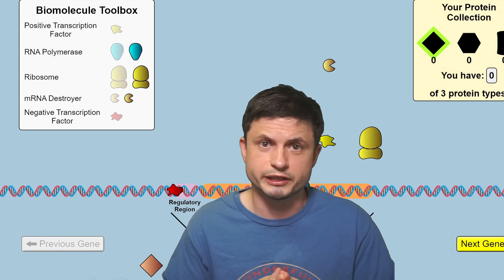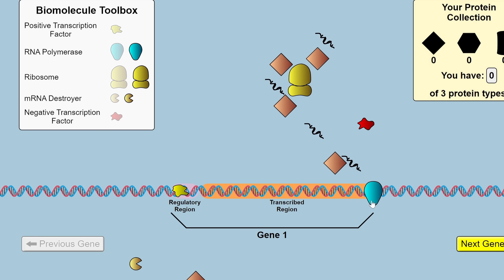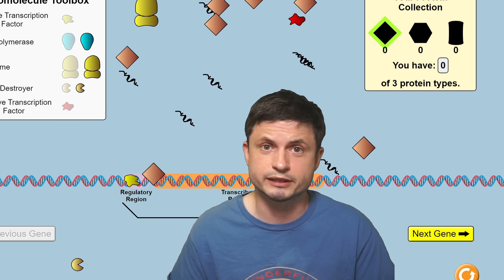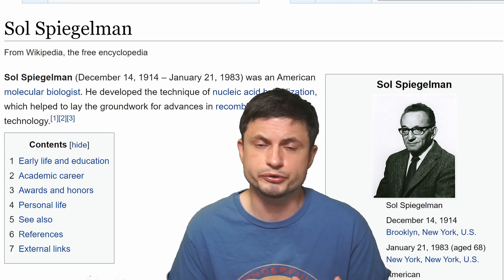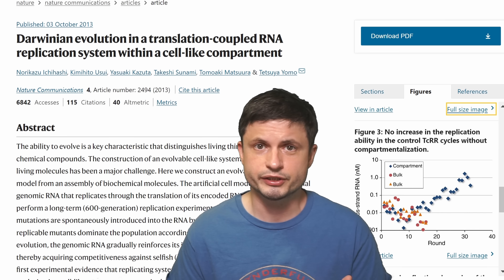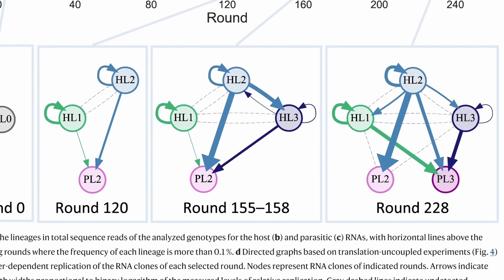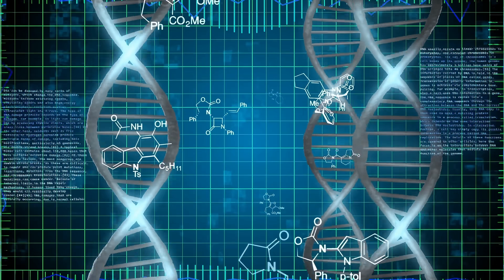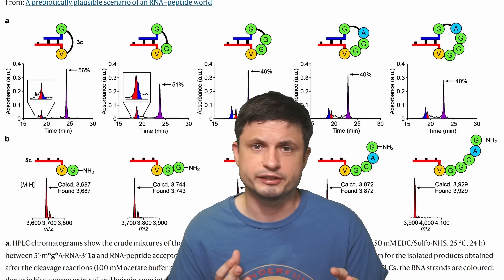We Just Got Closer To Solving How Life Started on Earth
Hello and welcome! My name is Anton and in this video, we will talk about the potential resolution to the origin of life on our planet